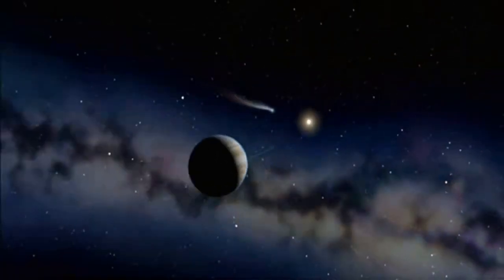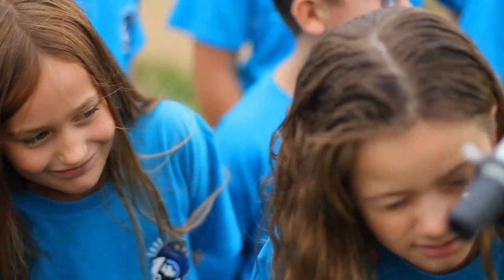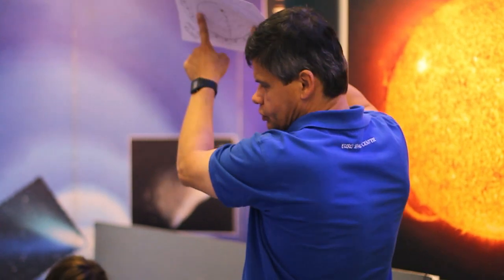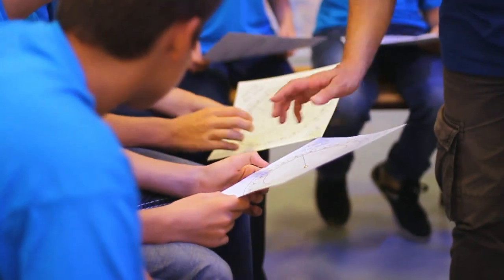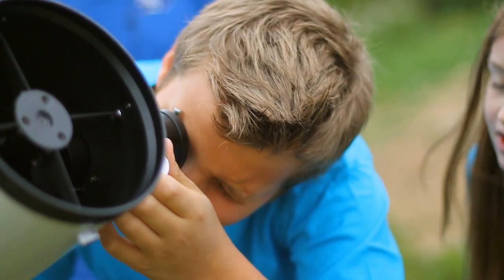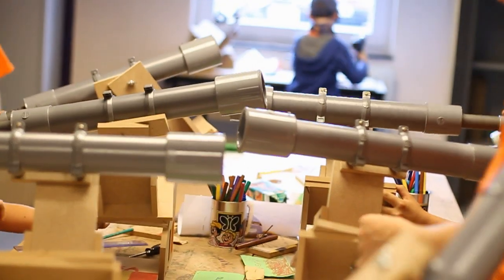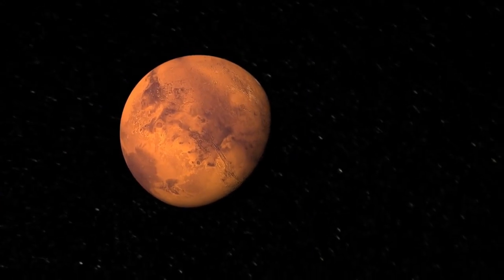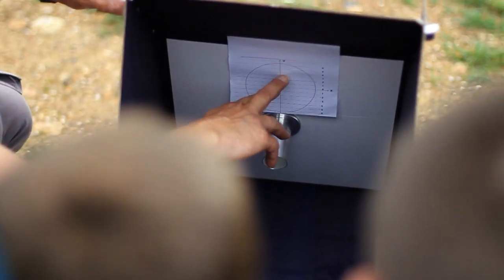ASTRONOMY CAMP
How can we look at the Sun ? What is that bright planet up there ? Mars or Saturn ? What about that dot moving between the stars ? Is it to the International Space Station ? Explore the sky and the stars, build your own telescope and sundial, learn about meteorites...